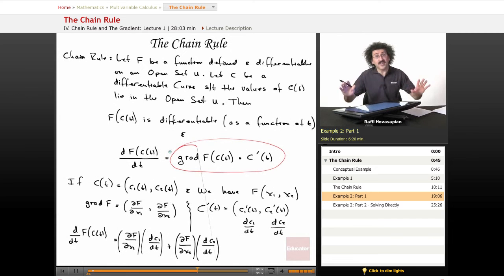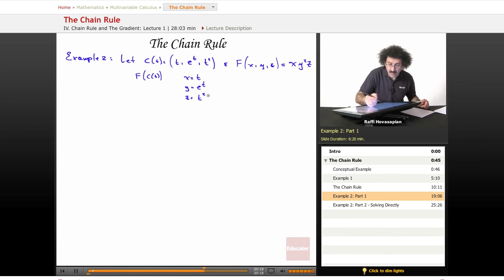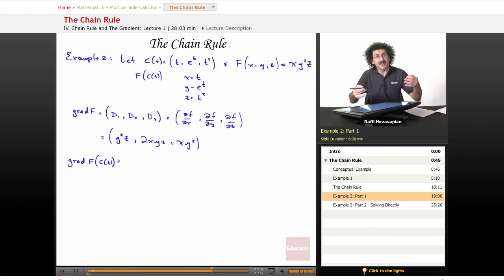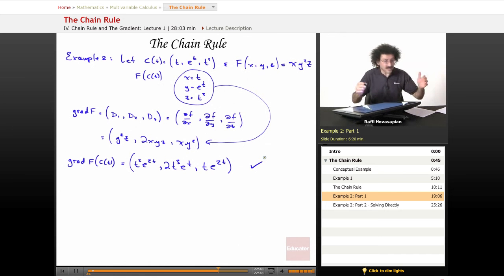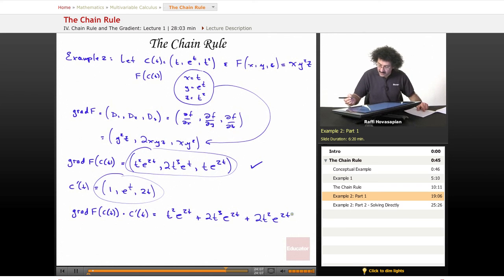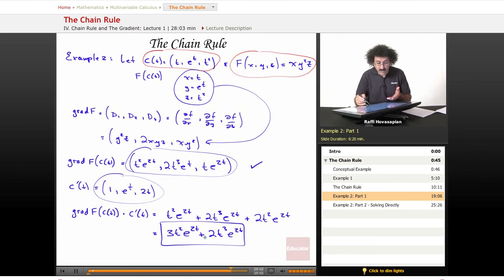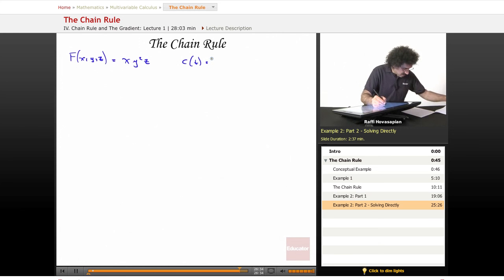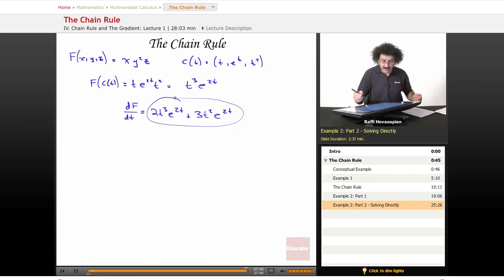Multivariable Calculus - The Chain Rule